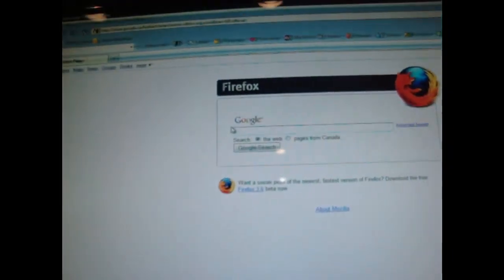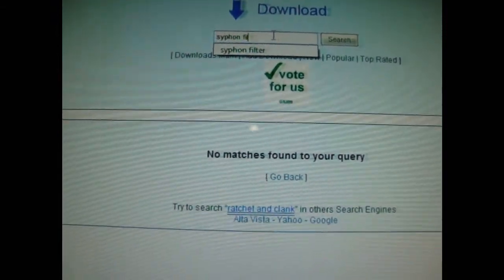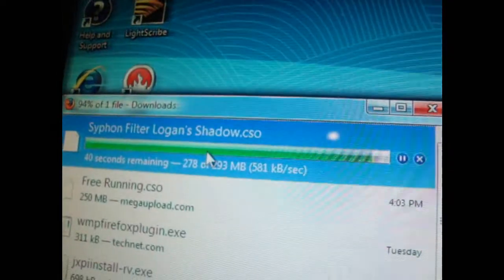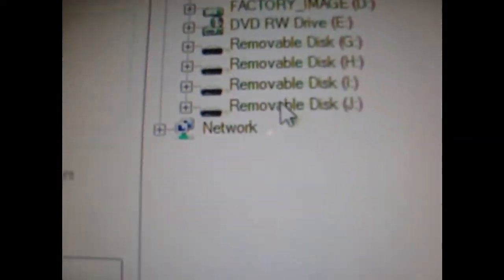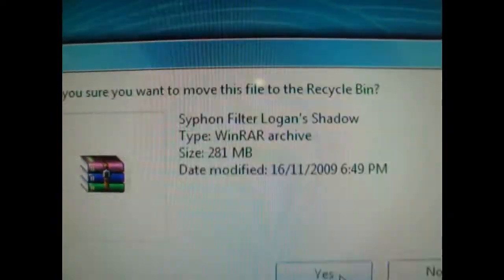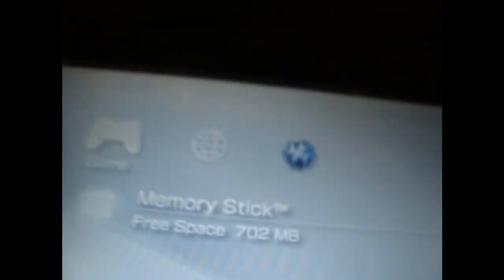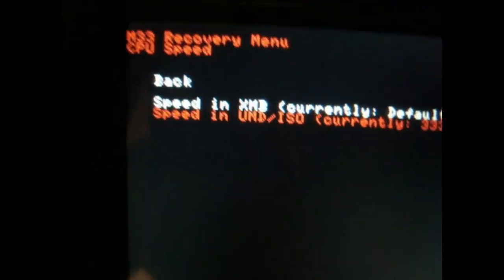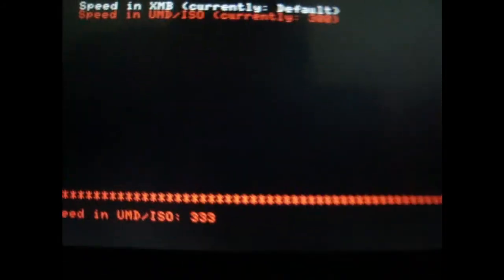how to get free psp games